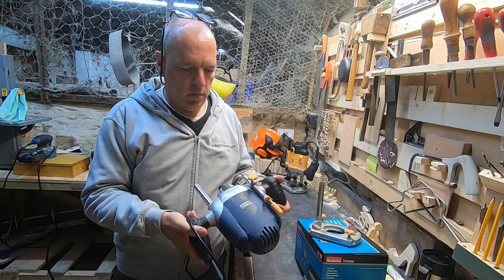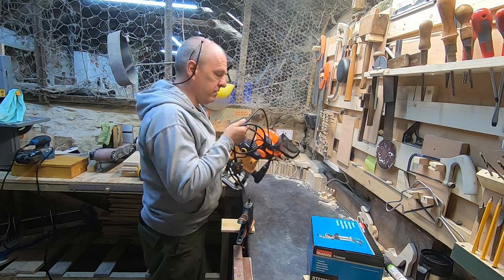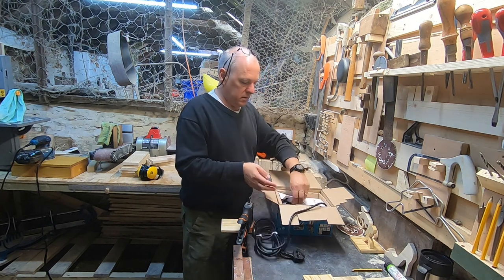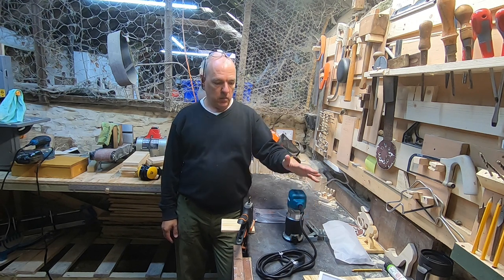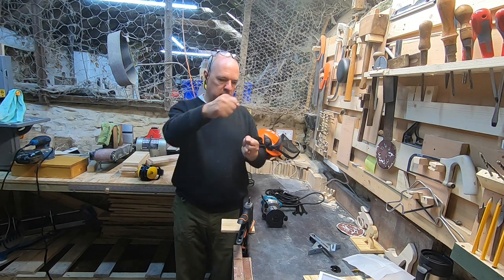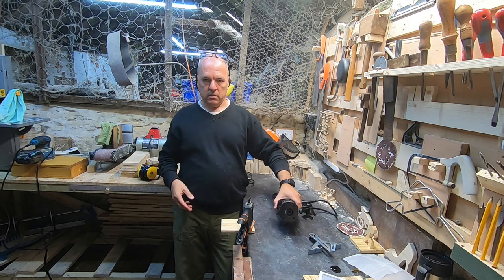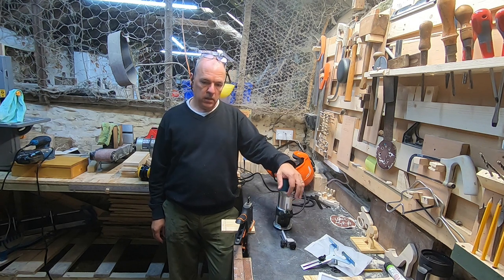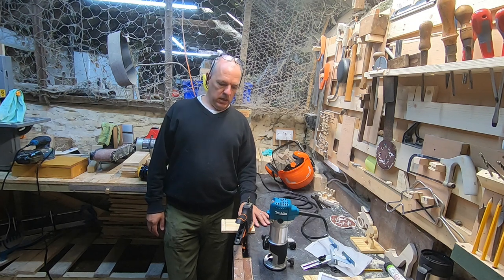MAKITA RT0702CX4/2 710W 1/4" Electric Router Trimmer 240V. Unboxing and demo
I unbox my new MAKITA RT0702CX4/2 710W 1/4" router, bought from ScrewFix for £117, and perform a few cuts with it.  Despite the website saying that it will take a max collet size of 1/2 inch, I don't think that that is true, I think it only takes 1/4 inch, which is disappointing as that was one of the things that persuaded me that this was the right palm router for me.